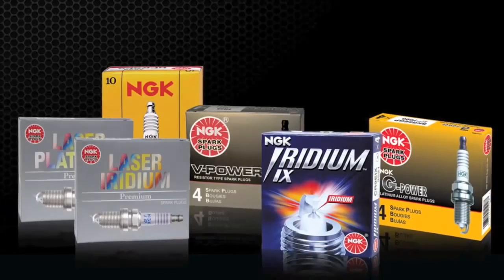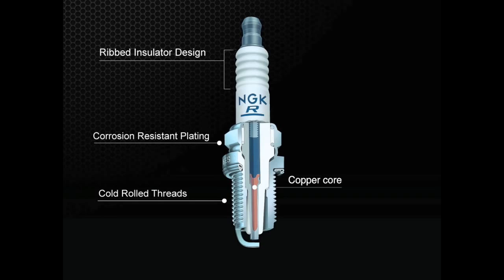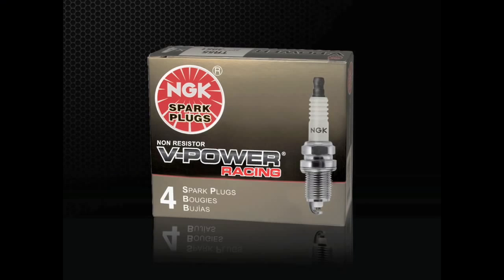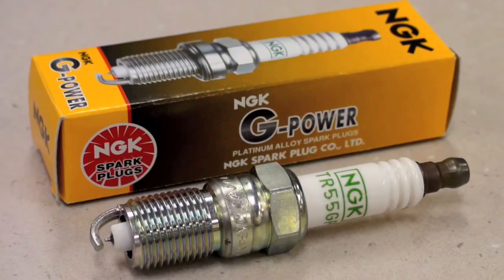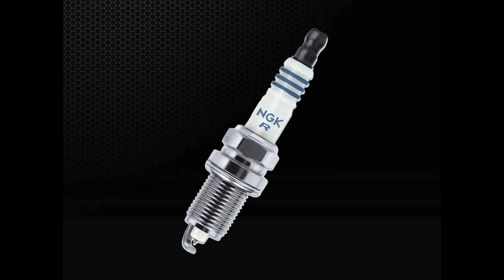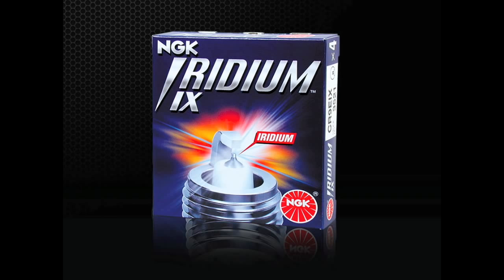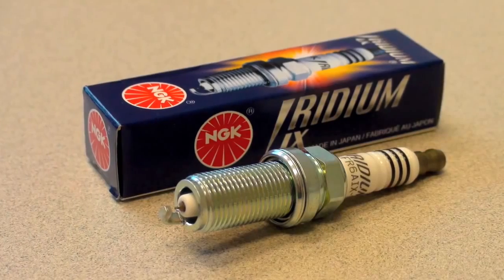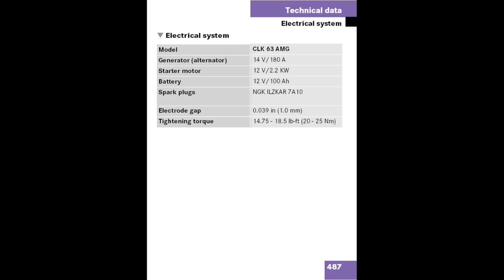Spark Plug Types - NGK Spark Plugs - Tech Video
NGK Spark Plugs at CARiD.com

Lean more about NGK Spark Plug Types with this video:
- Standard Plugs
- V-Power
- G-Power
- Laser Platinum
- Iridium IX
- Laser Iridium